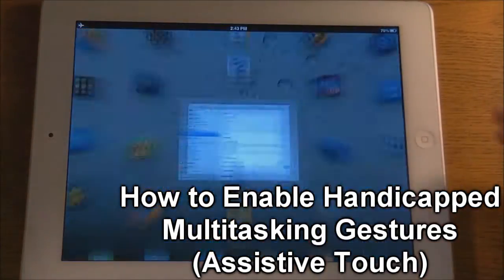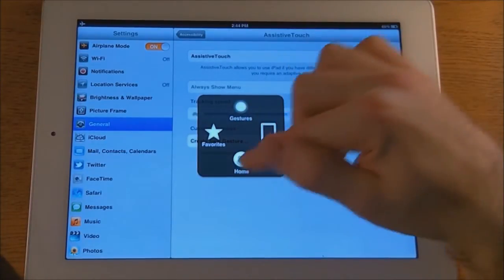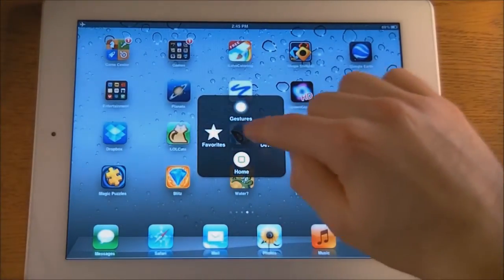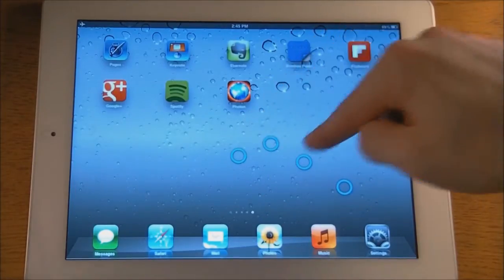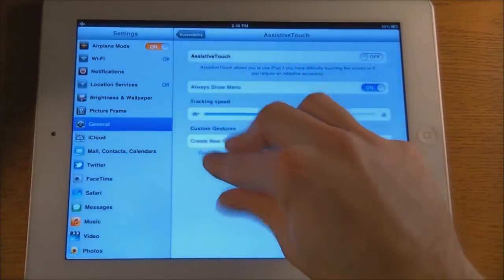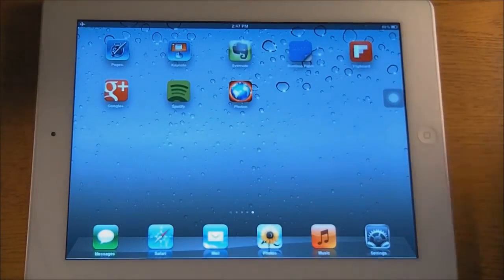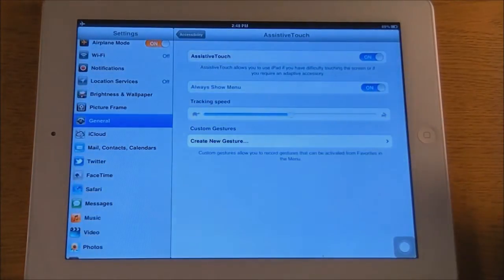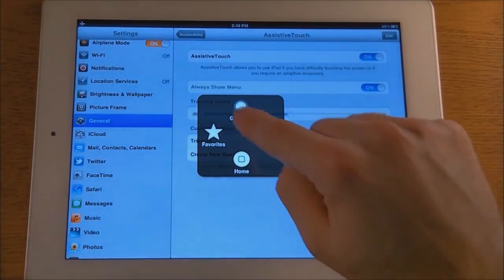How to Enable Handicapped Multitasking Gestures (AssistiveTouch) on the iPad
Long title, short procedure. haha. This video basically explains how to enable AssistiveTouch on the iPad. This lets you use multitasking gestures if you are handicapped and cannot use them to the full extent normally.
Also, this is my first video in my how to series, so let me know what you guys think and what kind of How To guides you would like to see!